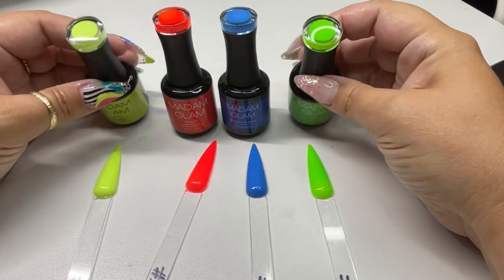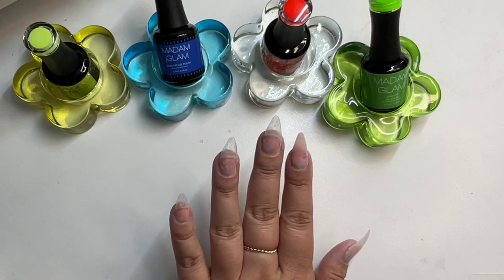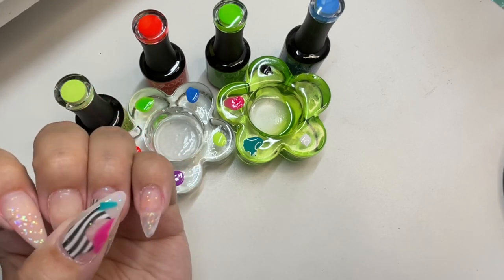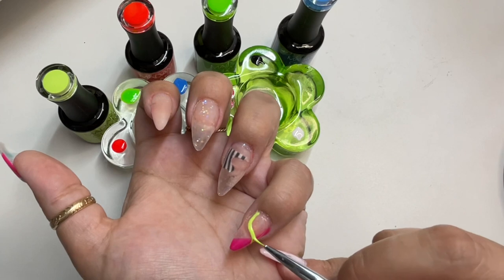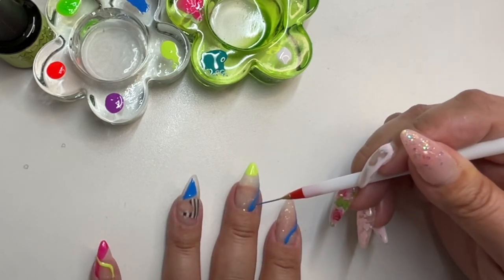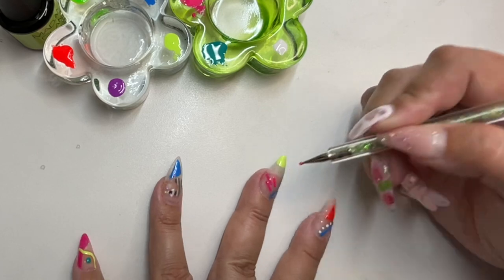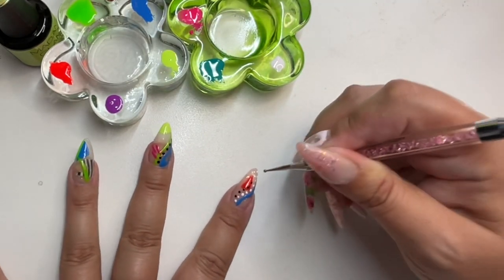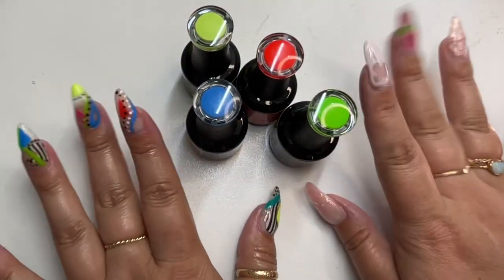Watch me work| Madam Glam-Neon gel polishes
hello nail friends. I am back with another Madam Glam video featuring some of their neon gel polishes. hope you enjoy this video and have a WONDERFUL day!!

✌️ ❤️ and fun 💅,
Jenna

CHOOSE THE “PAY AS YOU GO” OPTION IF YOU DONT WANT TO BECOME A VIP MEMBER.

💅Colors used:
Limoncello
Blood Orange (neon)
Matty
Green Highlighter

💅Added colors
Gemini’s Heart
Pink Madness

Intro Music
Musician: LiQWYD

Music during video
Musician: LiQWYD